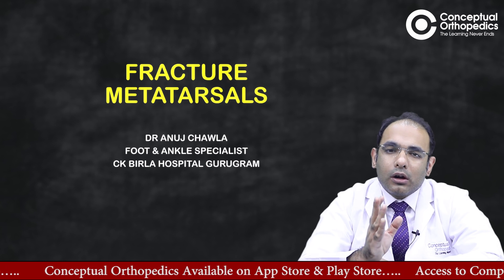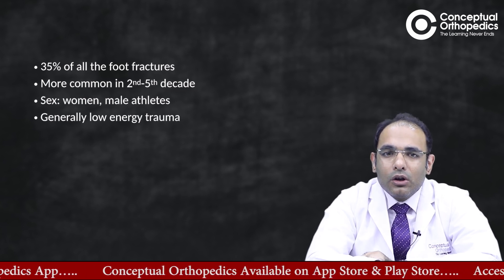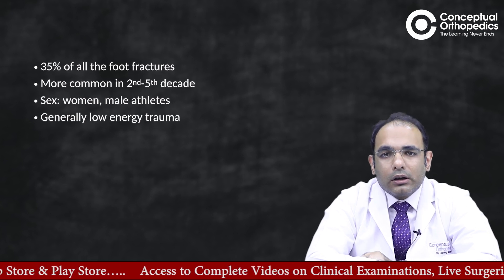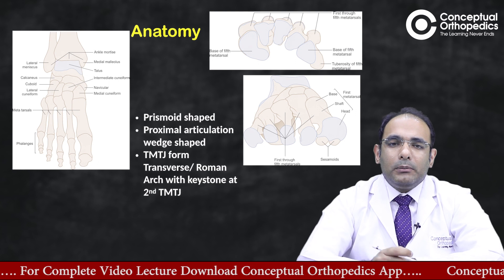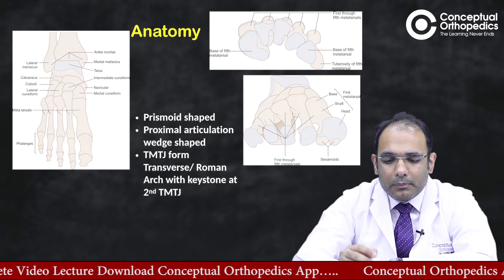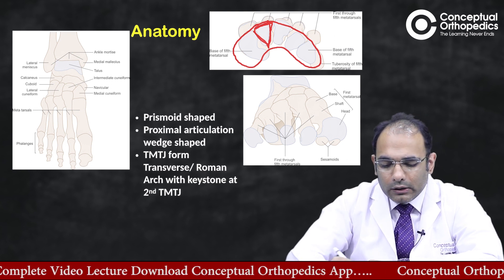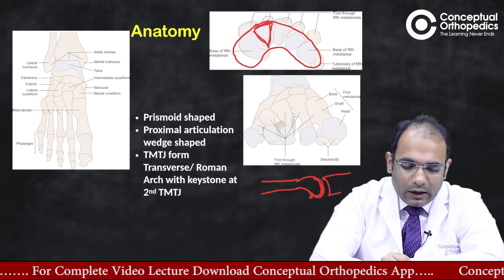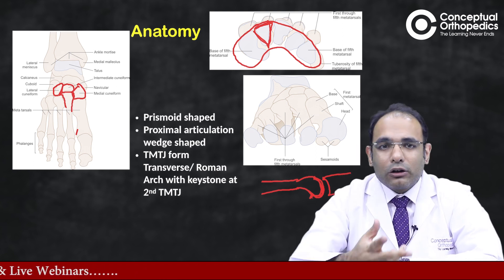Fracture Metatarsal by Dr. Anuj Chawla @Conceptual Orthopedics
An easily ignored topic by residents, Fracture metatarsals are discussed in detail by Dr. Anuj Chawla

Happy learning!